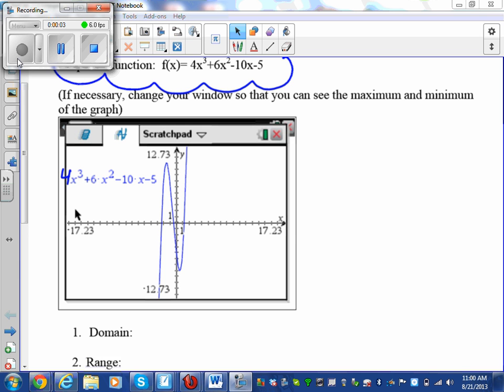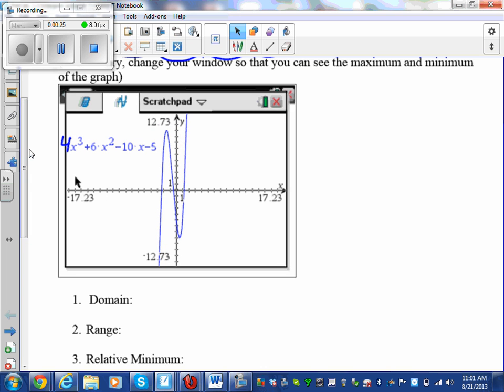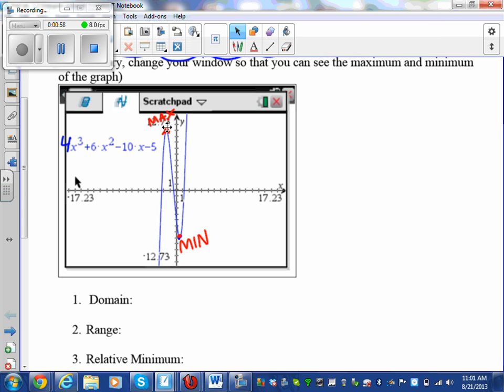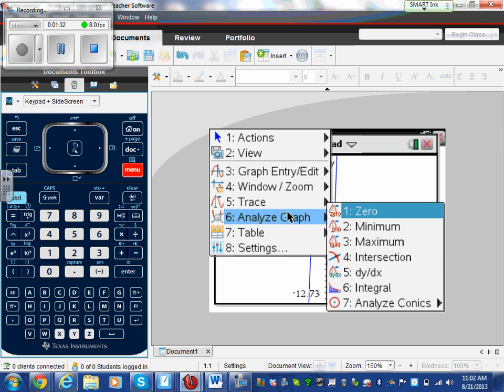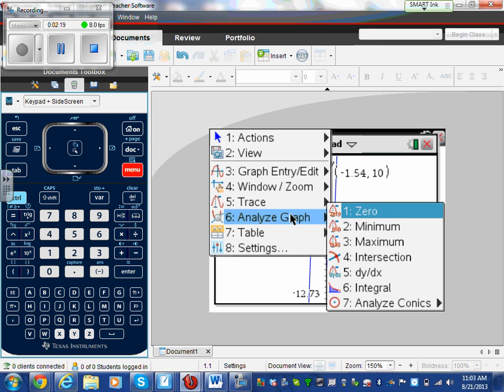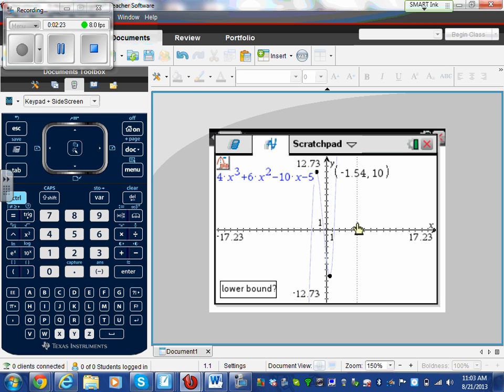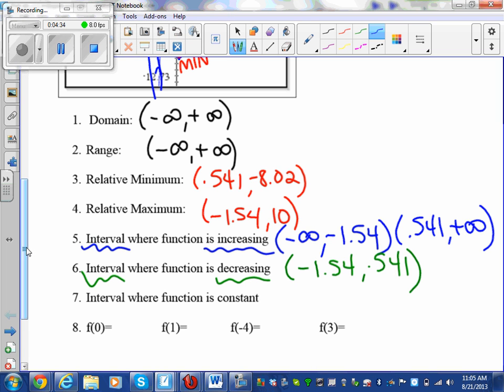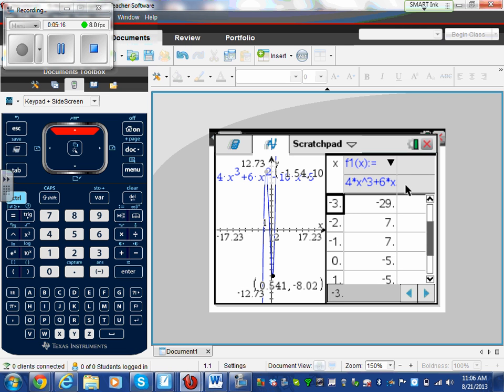1.3 Notes on Local Min and Local Max of a Function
Use your NSpire to find any local minimum and local maximum of a given function